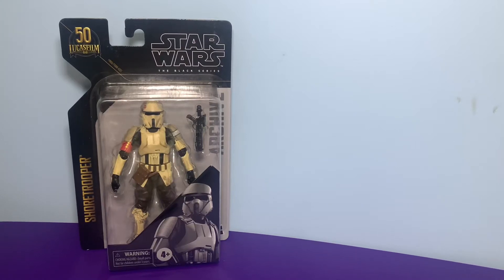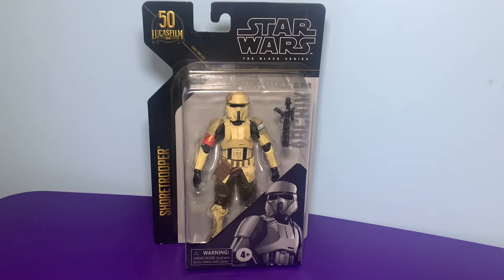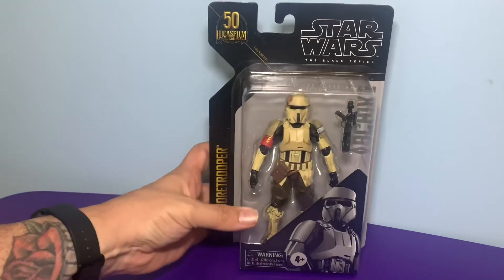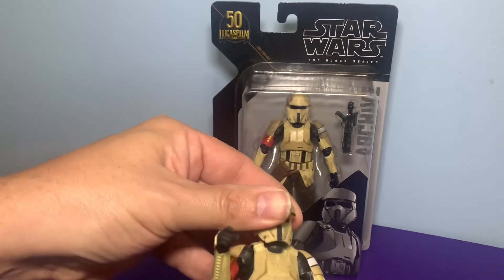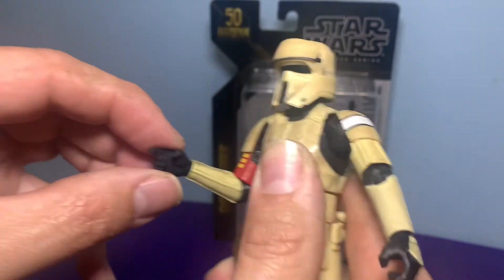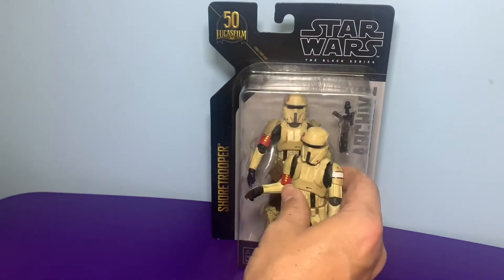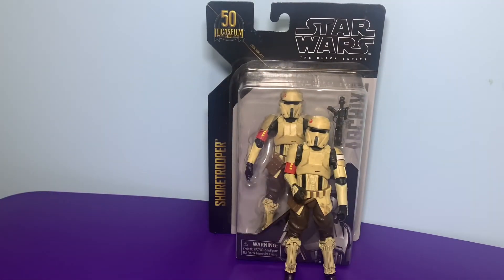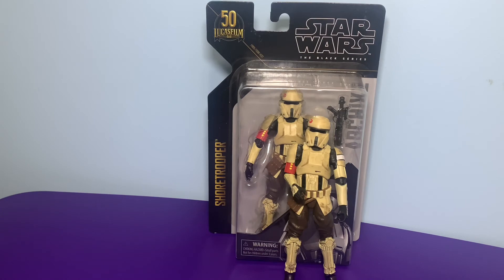STAR WARS BLACK SERIES 6” SHORETROOPER